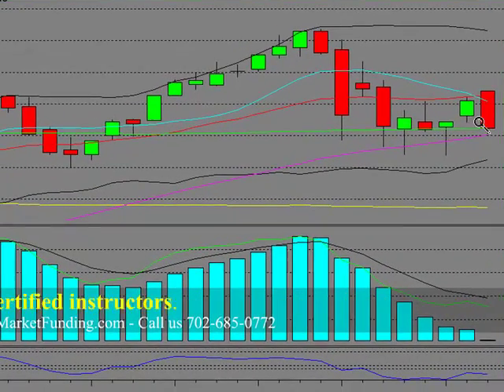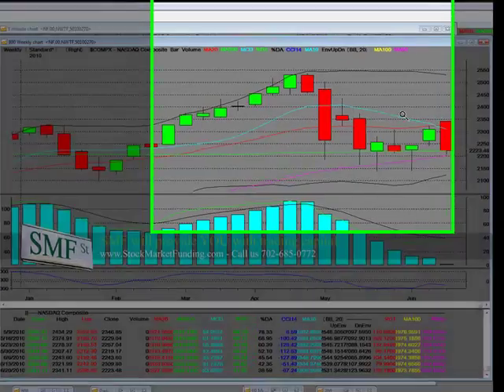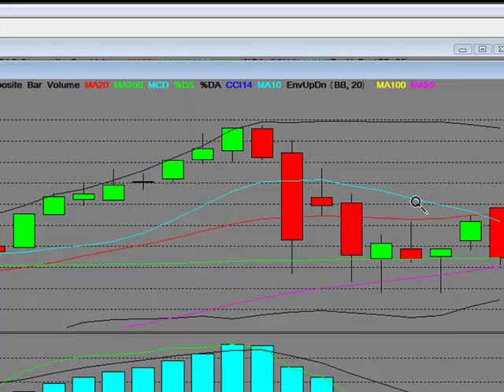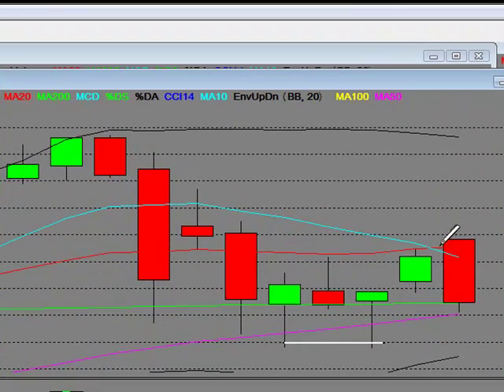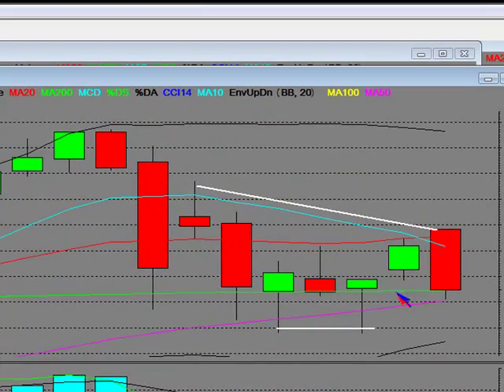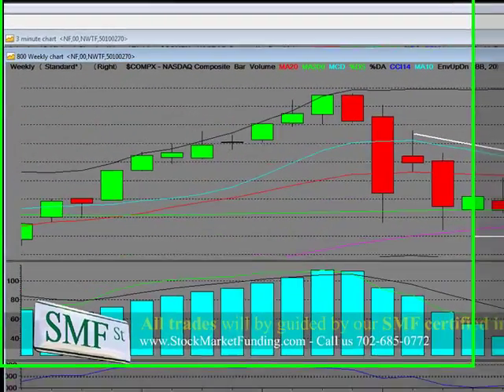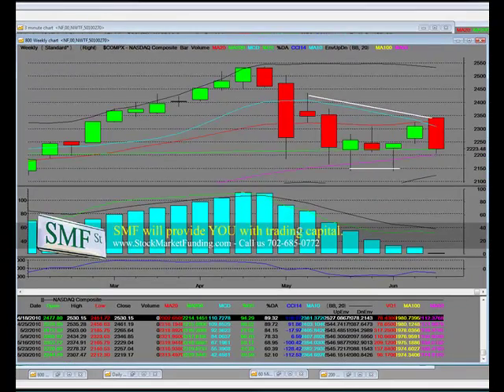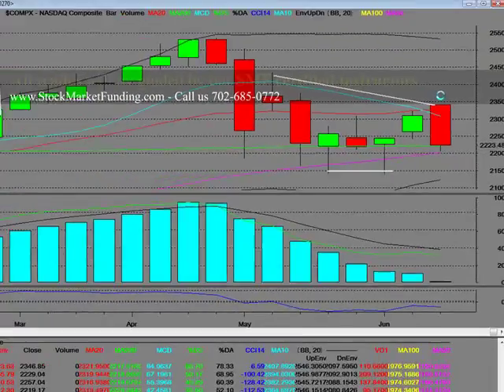Nasdaq Comp Index Technical Analysis Bear Market Trading Video Pt 1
Pt 1Bear Market Trading Video Nasdaq Comp Index 2010 Technical Analysis Nasdaq Comp Index Technical Analysis Bear Market Trading Video longer term trends. Trading Analysis & Trend Trading Commentary "The stock market" posted these games as "big money" moved into the markets and "stocks trading" was off to the races. We teach our students "how to trade" the tape and what will happen with specific high-beta equity stocks. Our "day trading strategy" is on an intraday level. Most "day trading" firm will end up trying to short these moves all day and will continued to get stopped out. Watch this live video and "stock chart" analysis. Our "stock charts" come directly from our "Online Trading Platform" we've developed with our formulas and "stock analysis". We specialize in "stock chart reading" and we hope you enjoy this trading video on this "day trading setup". Most "day trading strategies" do not take into consideration the mathematical trading ranges we've developed in our "stock chart analysis" and futures trading. When it comes to "day trading stocks" and "online trading" you need to specific instructions on when to get in and out. Volatility has returned to the stock market and "stock trading" volumes are starting to increase. Retail traders need to be careful "trading stocks" as these markets are out to suck all the money in at the high end. Watch our special analysis on "S&P 500" "dow jones" index indices.